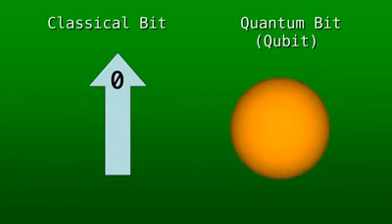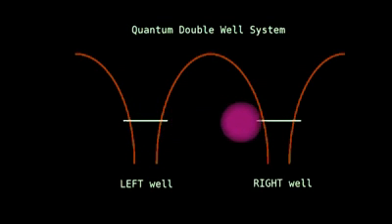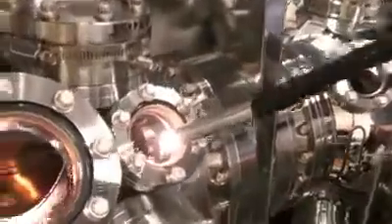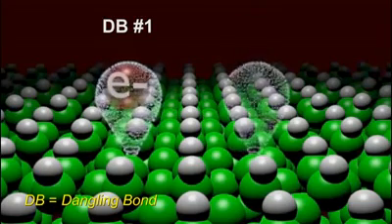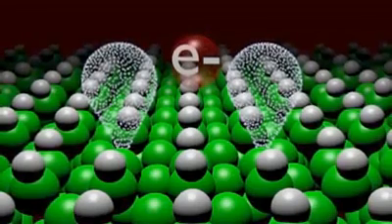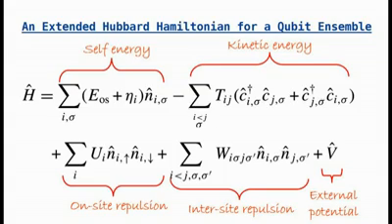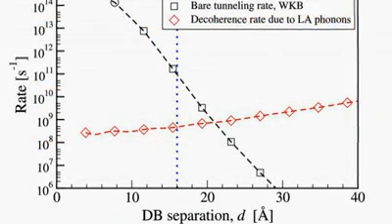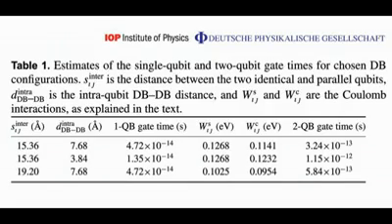Dangling-bond charge qubit on a silicon surface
Video abstract for the article 'Dangling-bond charge qubit on a silicon surface ' by Lucian Livadaru, Peng Xue, Zahra Shaterzadeh-Yazdi, Gino A DiLabio, Josh Mutus, Jason L Pitters, Barry C Sanders and Robert A Wolkow (Lucian Livadaru et al 2010 New J. Phys. 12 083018).